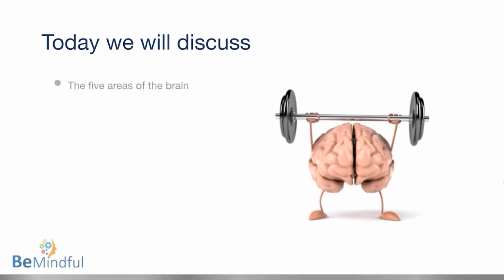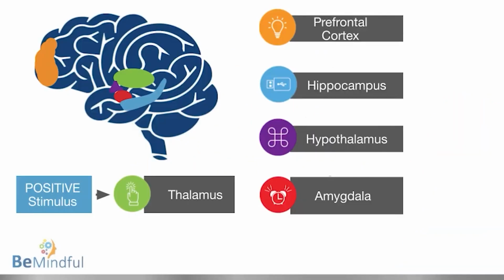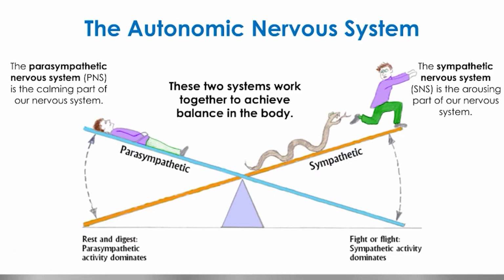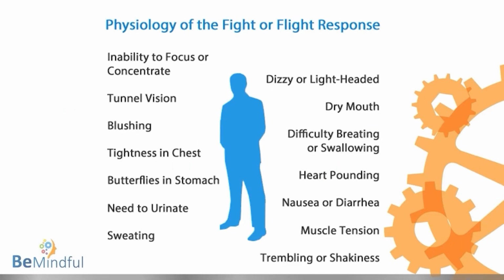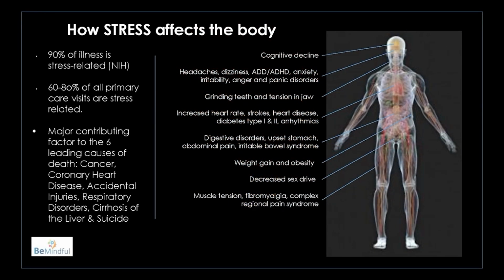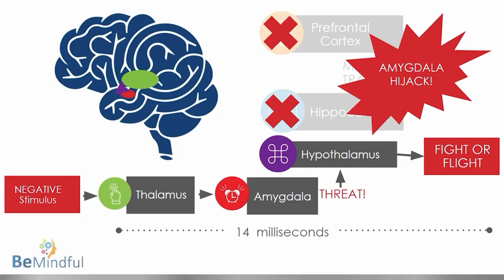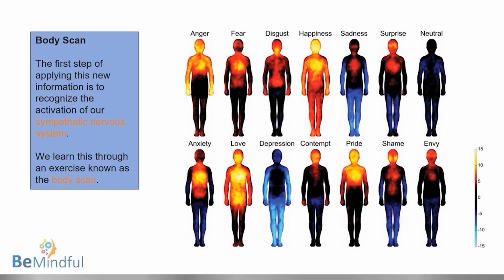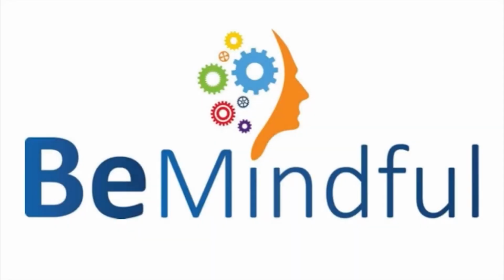Unit 1 - BeMindful Applied Neuroscience for Well-being Free Online Course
Unit 1 of BeMindful's Applied Neuroscience for Well-being course.
Insert Registration URL Here___